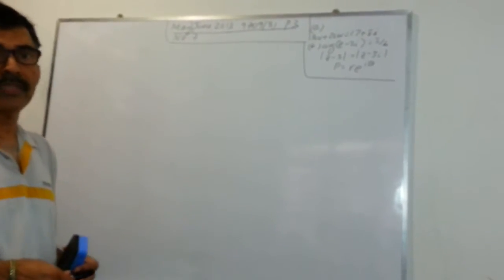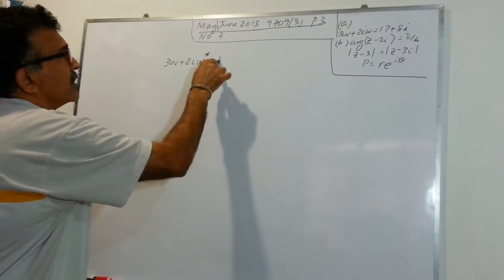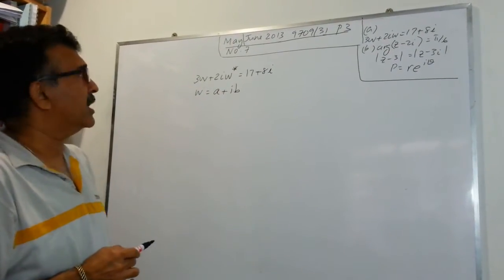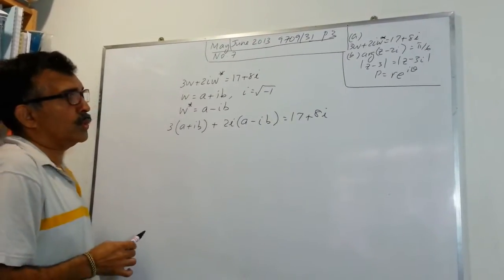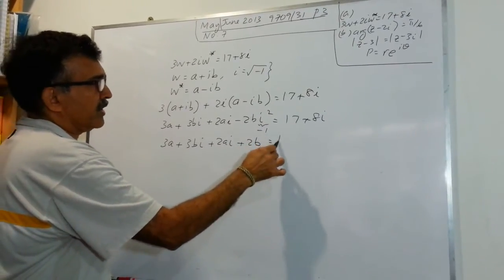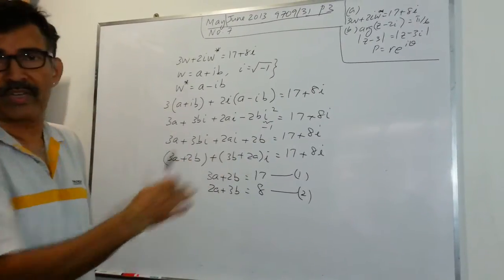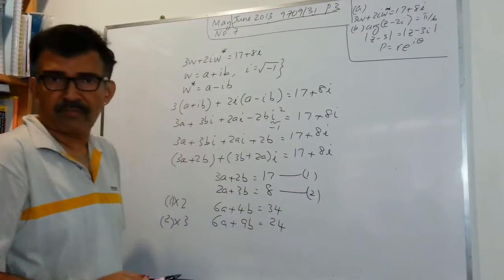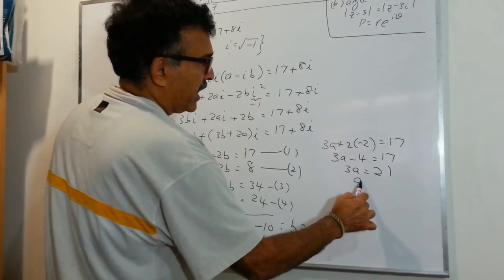CIE Pure Maths P3 May/June 2013 question 7a solution video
Cambridge A Levels Pure Maths 3 (P3) May/June 2013 question 7 solution video (part a)

Series of May/June 2013 past year questions: Part 10. This is a 9 marks question in Cambridge A Levels Pure Maths 3 (P3) May/June 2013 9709/31 question no 7 on Complex Numbers.